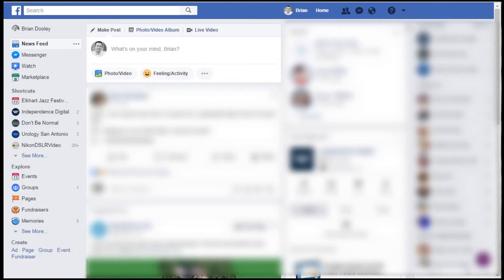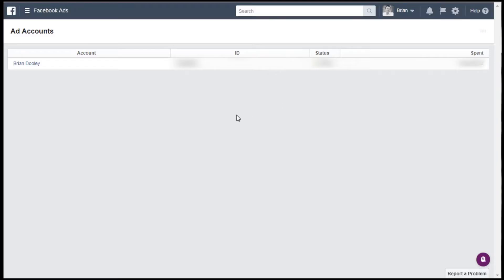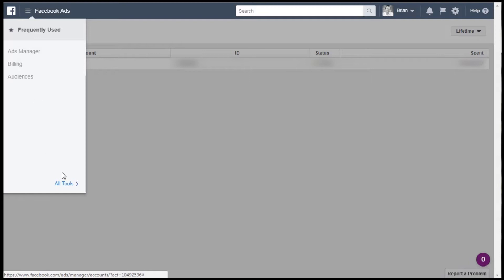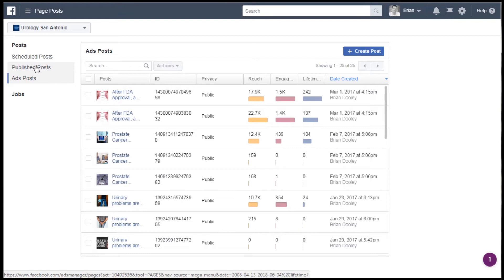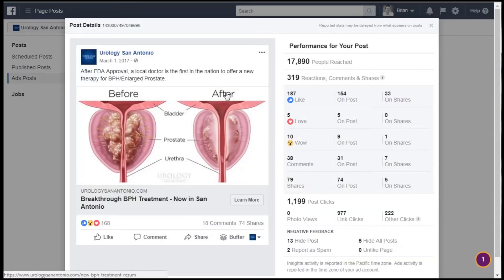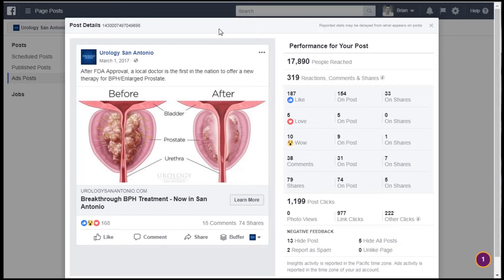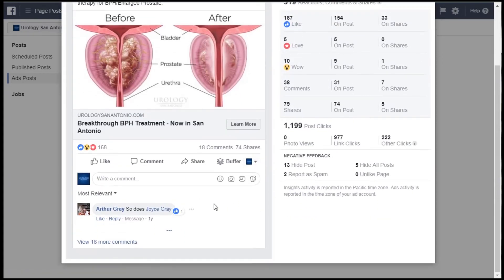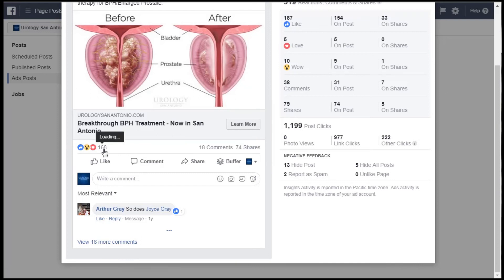How To View Comments on Facebook Ads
How To Video on how to view comments on Facebook ads.